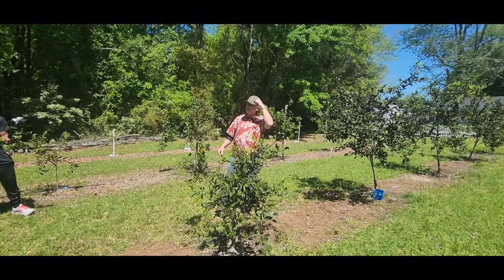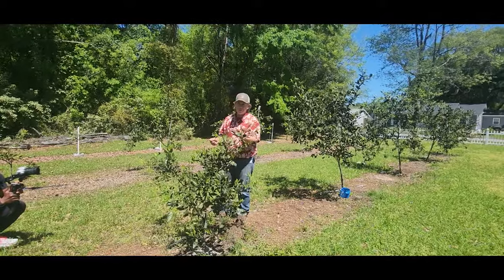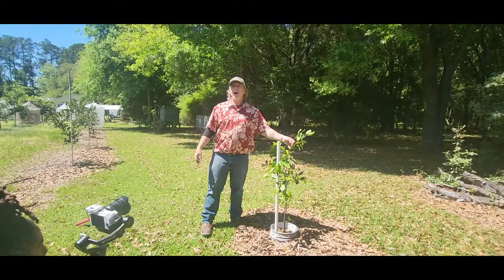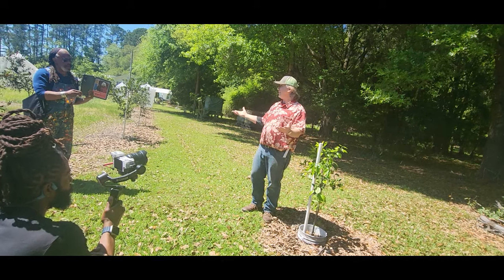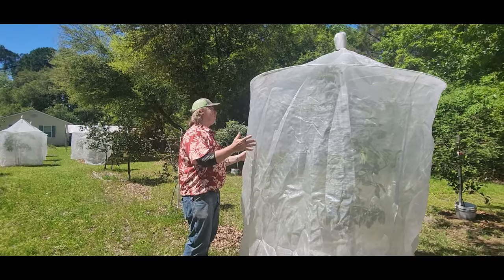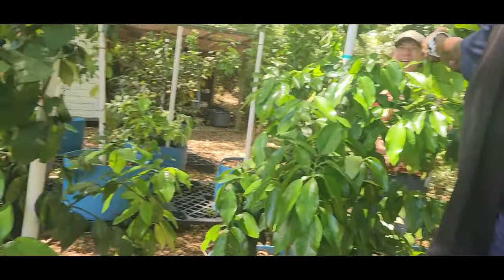SoilFamily Expo Weekend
Amazon WishList:

Mailing Address
Garden City Ga 31418